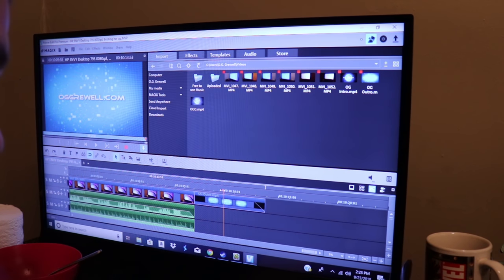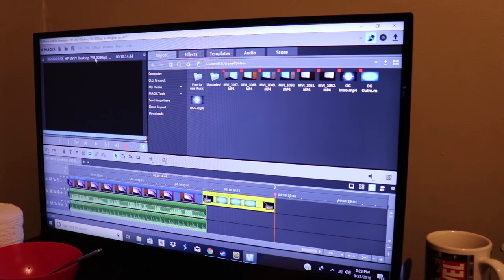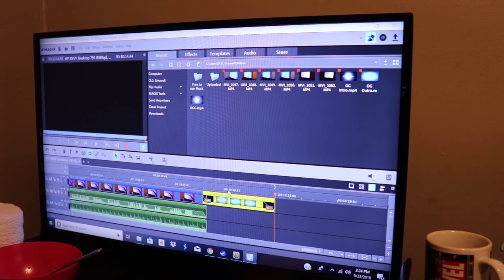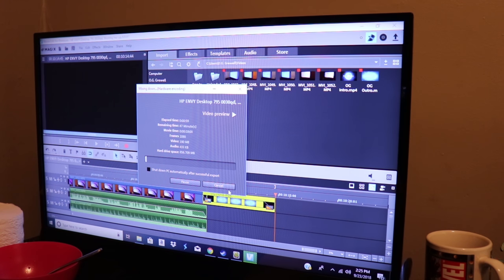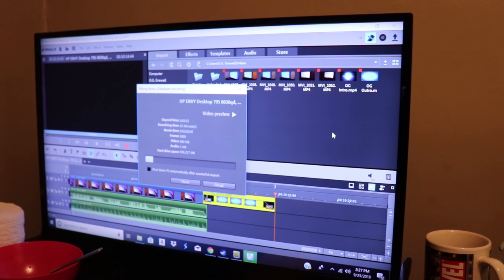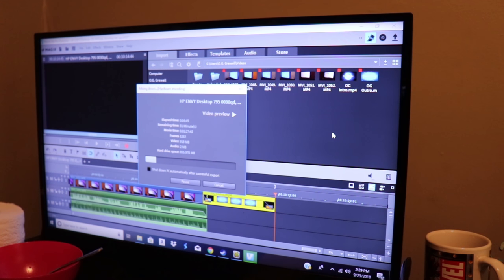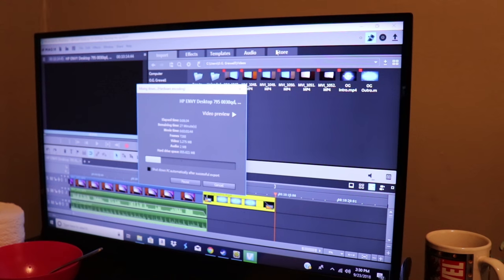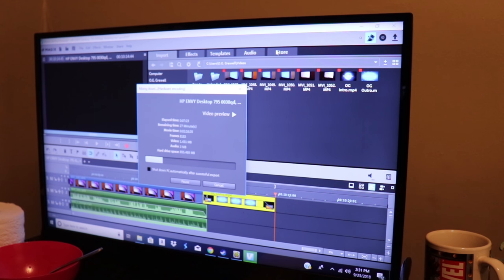HP ENVY Desktop 795 0030qd, Review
The last one I'm doing about my new HP Envy.  I'm absolutely in love with this desktop.  Yesterday evening, I put 5 videos together, after a weekend of shooting videos.  You heard me correctly, 5 videos!!!  A task that would have taken me an entire day on my old tower, done in about 5 hours.

In this video, I show you the final step of putting one of my videos together, rendering or as Magix calls it, mixing down.  This software is powerful, far too powerful for my needs, but eventually I'll take the time to learn more about it and maybe start utilizing more of it's features, but for now I'm content.

This machine lets me utilize so much more of my equipment's potential, I'm still not even sure I've turned everything on that I can.  Already, I have increased the resolution of the videos I'm recording, increased the framerate of the videos I'm recording, and still getting my videos rendered in half the time.  I'm not sure if anyone has noticed, but the visual quality of the videos has improved quite a bit.

The end result of all these changes is that the videos are about 4 times as big as they were previously.  So naturally it takes a bit longer to upload them (took around 8 hours to upload 4 videos, which was done overnight).  I'm totally fine with the longer upload times, because it means I'm putting up a better quality video.  Now if I can just work on my content and make my content better, I'll be happy.

HP ENVY

I use MagicLinks for all my ready-to-shop product links.